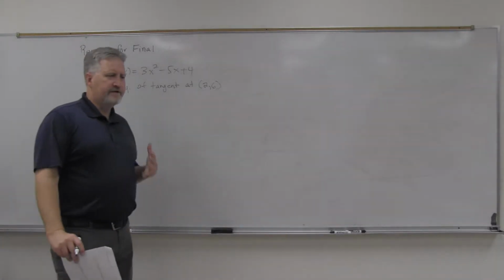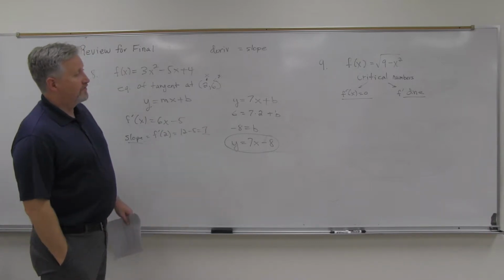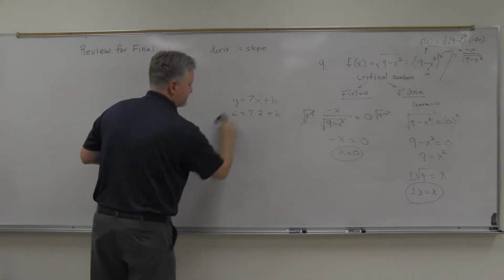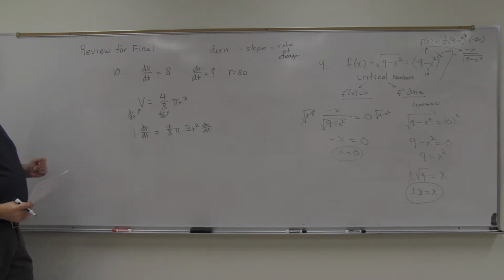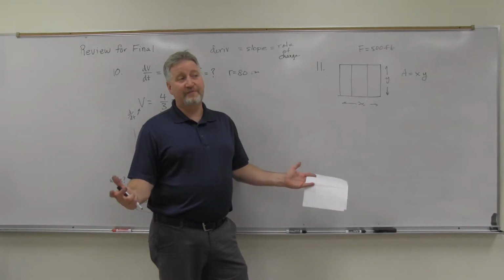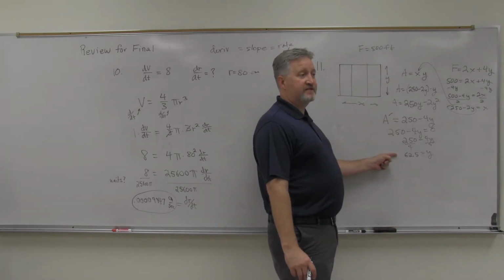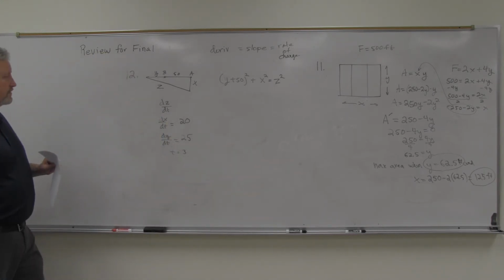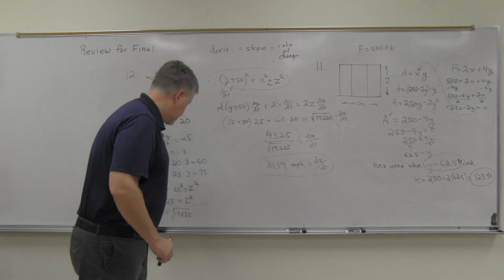MTH 261 Review for Final (#8 - 12)